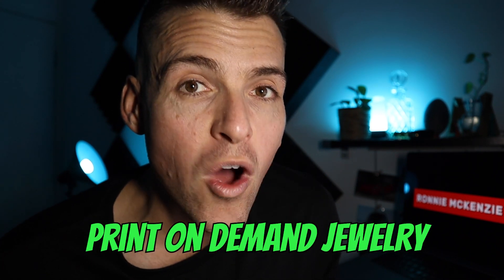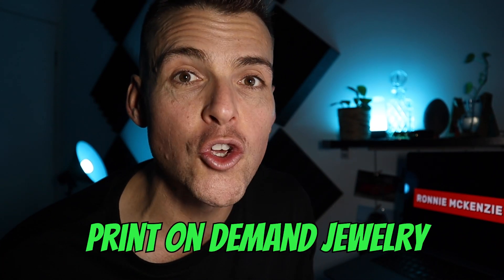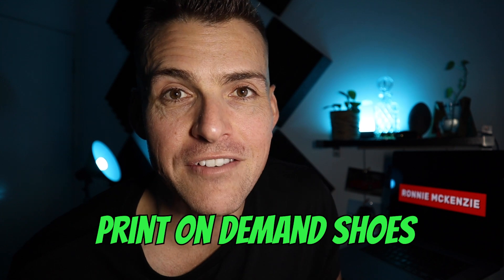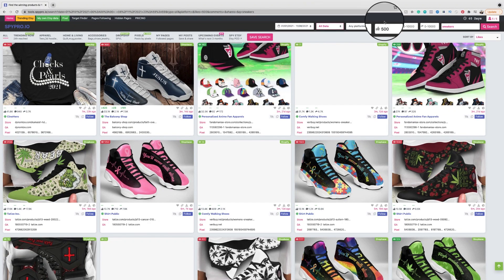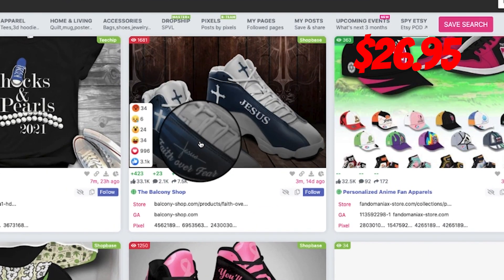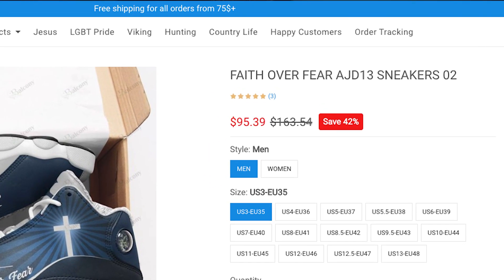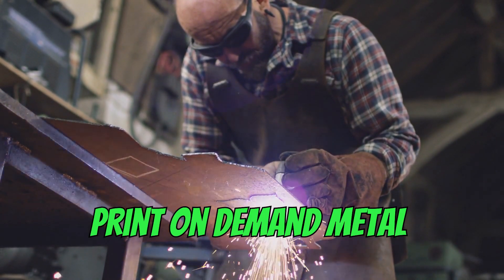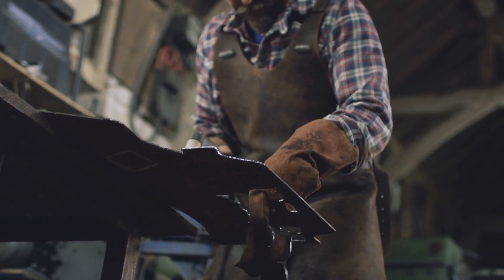I Make Up To $139.99 Profit Per Sale With These Winning Products for Print on Demand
Apply now to join my PODHacks accelerator coaching program to create your own $5-10k/month Print on Demand business in less than 2 hours a day.

▶️ You can also watch this training to learn more about what I do

I’ll teach you how to create your own 6 or 7 figure print on demand business.
I will guide you every step of the way via my step-by-step proprietary $10m PODhacks blueprint that took me a decade to figure out so you don’t have to!
We also have the option to build your own POD store and brand for you AND we connect your ad accounts and suppliers.

Learn more about the PODhacks Accelerator and check our amazing client results

Spots are limited due to the personalised hands-on coaching and I am running a special limited time promotion for Q4 with 25% OFF and extra time in the program so make sure to act now.

▬▬ VIDEO DETAILS ▬▬
🔥 Print on Demand shoes was one of the first highest margin products. After having sold over $2,000,000 worth of apparel having an extra $30+ per sale on each order was a welcome bonus.

Since then there have been other products that add a significant boost to your bottom line and in this article, I am going to share with you my favorites.

The trick to success with POD is finding products that are innovative, unique, and most importantly with a profit of at least $30+ per sale. This is important especially as you start to test and ultimately scale with your Facebook marketing.

What always happens with scaling on Facebook is that when you find winning products your CPA (cost per acquisition) is generally very cheap. Depending on how big a winner you have on your hands will determine how long those conversions stay cheap.

🤝 If you'd like to work with me personally make sure you check out PODHacks where I personally guide you through learning the fundamentals!

➕ And hey, if you're looking for a comprehensive list of promising niches, grab my FREE 1,000+ niche guide

🛠  ▬▬FREEBIES▬▬ Tools & Resources;

▶ The 4 mistakes people make when starting a successful Print-On-Demand business and how to make $5k-10k/month from POD
▶1000+ Untapped & Profitable Niches Guide:
Free NICHE LIST Guide
▶ PODHacks™ | See how I can help you create your own 6 or 7 figure print on demand business.